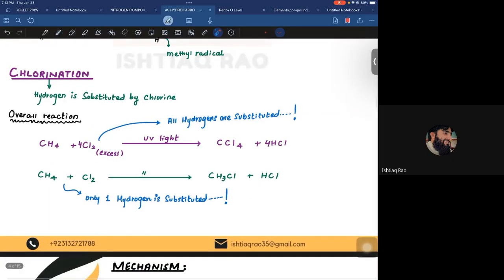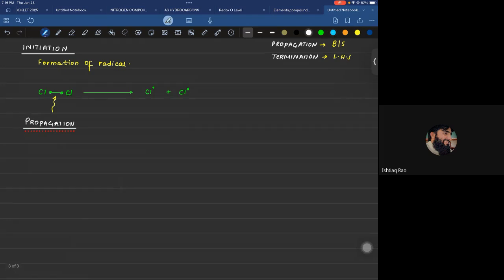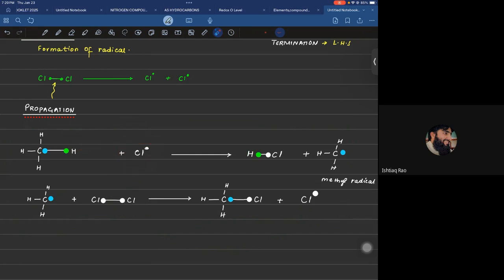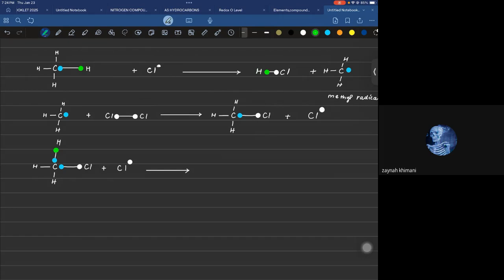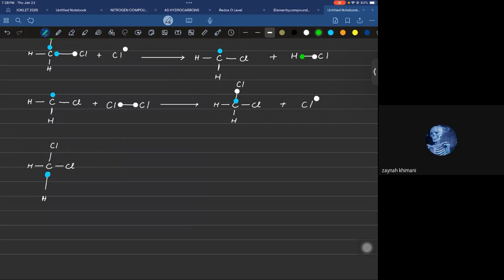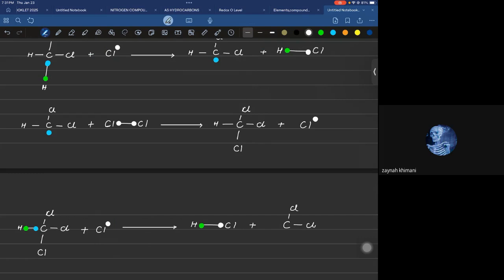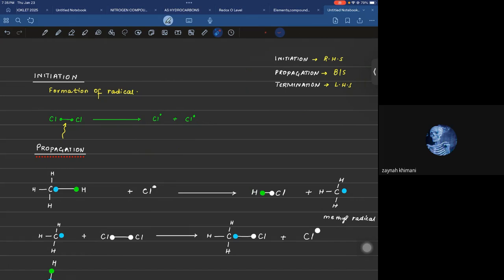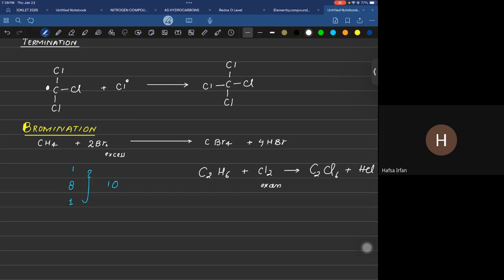AS Chemistry | Free Radical Substitution Reaction | Mechanism of Alkanes (Cl₂ / UV Light)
In this video, we explain the Free Radical Substitution Reaction mechanism of alkanes, an important topic in AS Chemistry organic chemistry.

🔍 You will learn:
✔ What is free radical substitution
✔ Conditions: UV light / sunlight
✔ Steps of mechanism: Initiation, Propagation, Termination
✔ Chlorination of methane (CH₄ + Cl₂)
✔ Formation of different products
✔ Important exam questions and tips